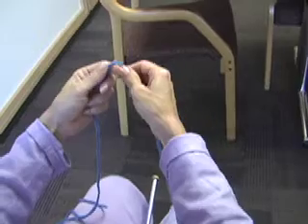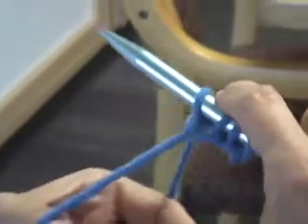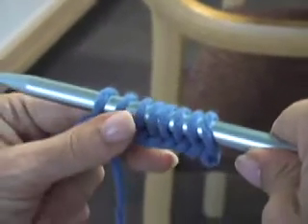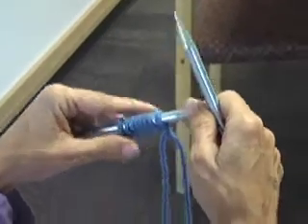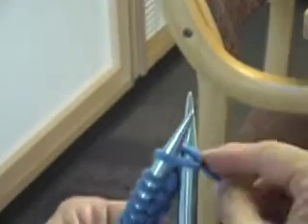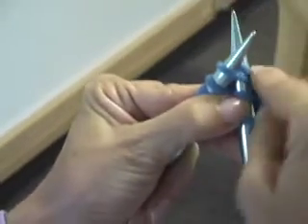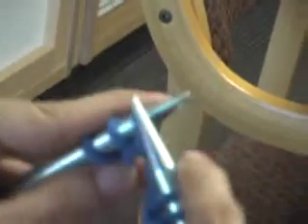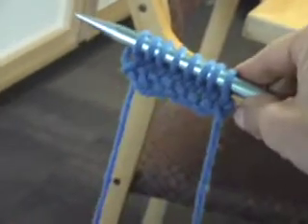Mrs Moskowitz's Knits: How to Knit: Part I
Tells you how to cast on and knit in an easy and accessibe way. (Sorry, but we had to replace the video)